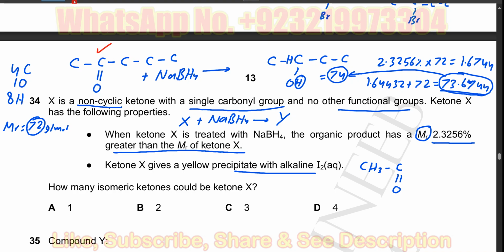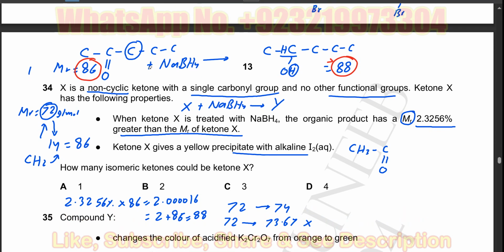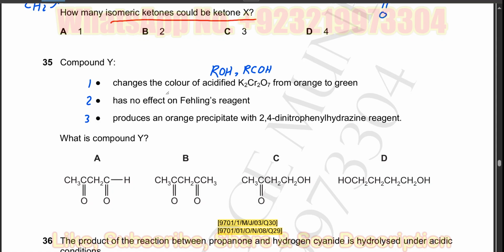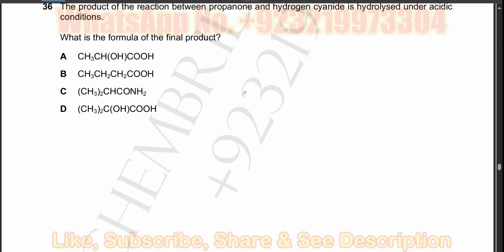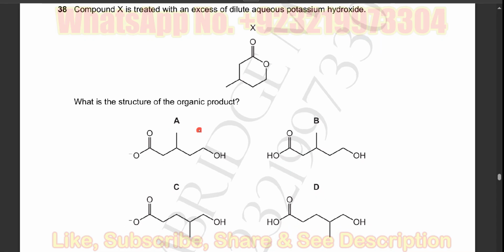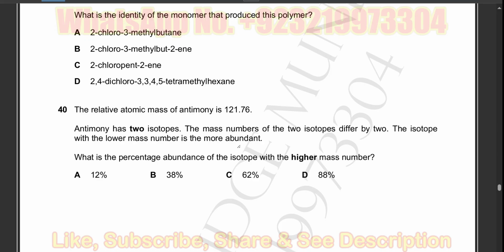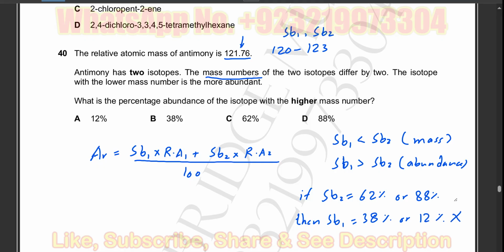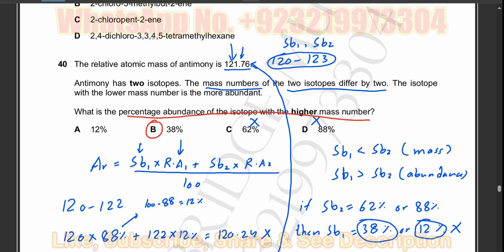9701/11/M/J/24 | Part#2 9701/11/S24 | 9701 11 mj 24 | 9701_s24_qp_11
The solutions of some specific questions are mentioned below with their video links and time-frames:

Q5: ▶ 08:40-09:05
Q11: ▶ 15:00-16:50
Q15: ▶ 11:36-12:30
Q16: ▶ 26:56-28:30
Q19: ▶ 36:02-38:09
Q27: ▶ 33:18-34:35
Q29: ▶ 1:04:15-1:06:13
Q32: ▶ 1:23:05-1:29:00
▶ 30:21-35:55
Q36: ▶ 13:16-13:47
Q39: ▶ 14:00-16:05

▶Dear students and youtube subscribers, you can get benefitted from my A levels and O levels resource packs which include: (photos attached)
1) Recorded lessons
2) Revision notes
3) Unsolved Topical worksheets (Paper 1, Paper 2, Paper 4)
4) SOLVED Topical worksheets of Numericals type (especially AS Paper 1)
5) Tests and the Mark scheme of tests